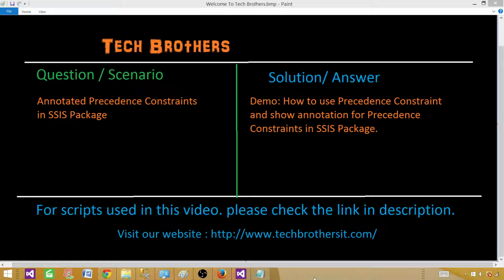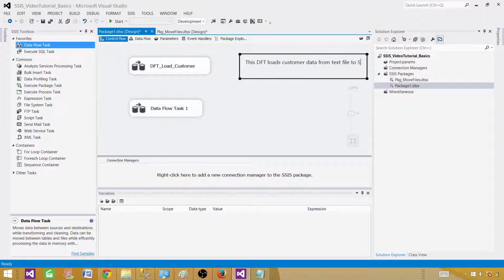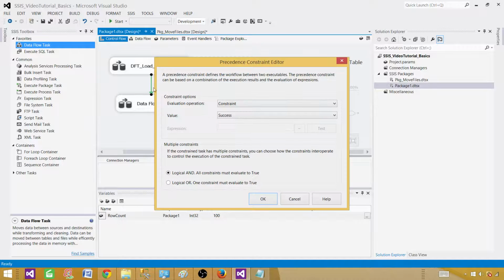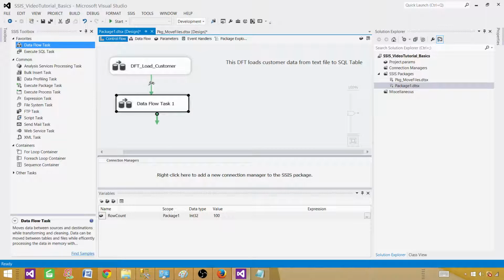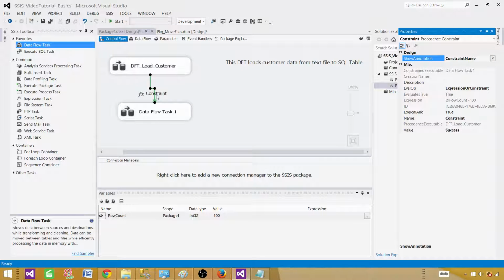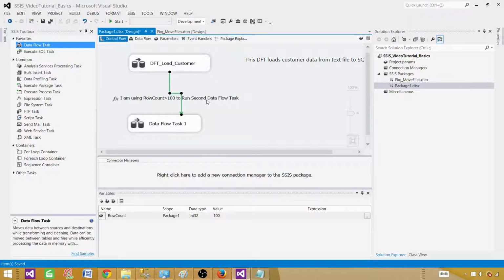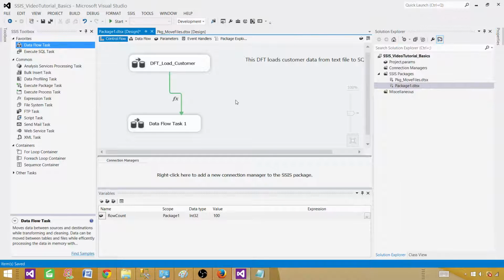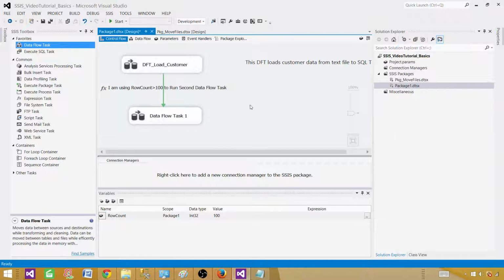SSIS Tutorial Part 34- Annotated Precedence Constraints in SSIS Package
Precedence Constraints are used to link the executable,Tasks and Containers. The execution of Next executable depends upon the status of previous executable/s.

There are three values for Constraints

    Success
    Failure
    Completion

We can use Constraints with Expressions as well.

In this video, we will learn how to display the Constraint value, Constraint Description, Expressions etc. as Precedence Constraint annotation. This Annotation is helpful while we open the SSIS Package for Debugging.